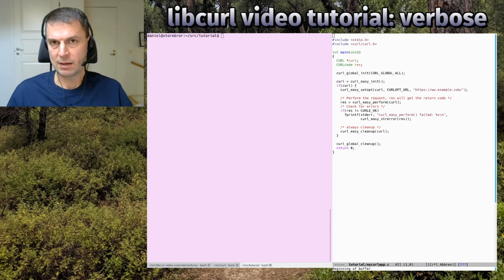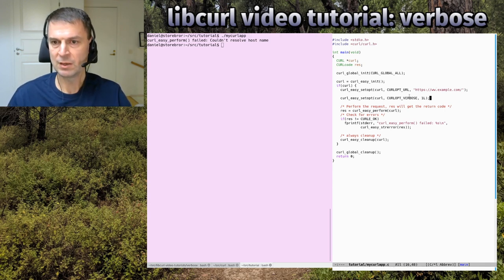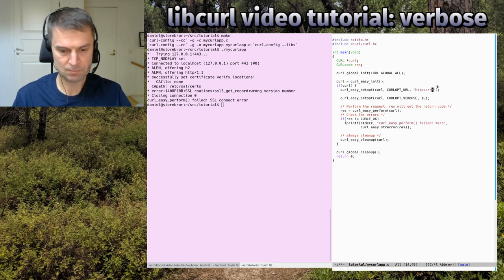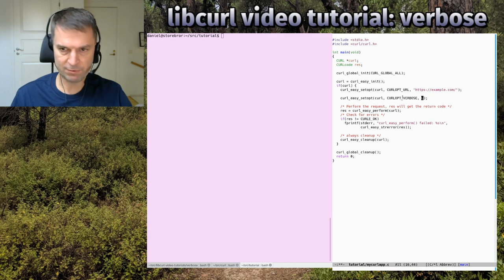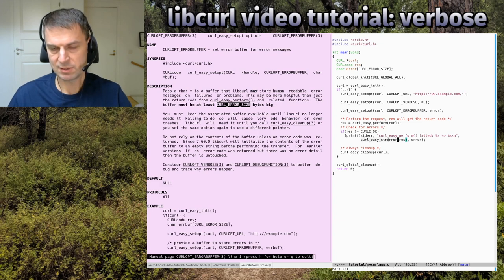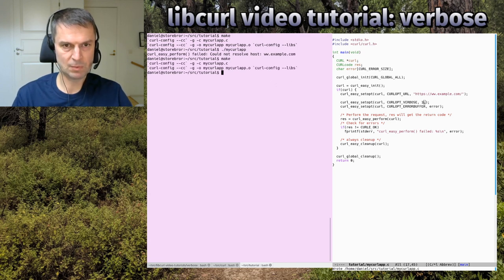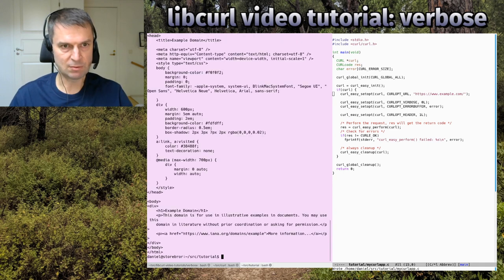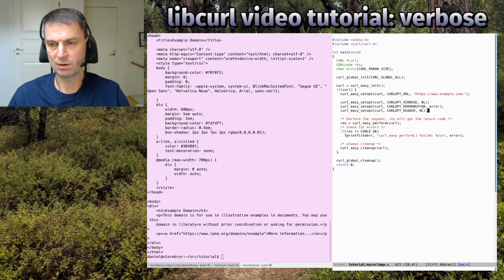libcurl video tutorial: verbose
This is the "verbose" episode of the libcurl video tutorials. This episode shows how to set verbose, use error buffer and ask for response headers as means to diagnose your transfer problems.  All files shown are available at the link.